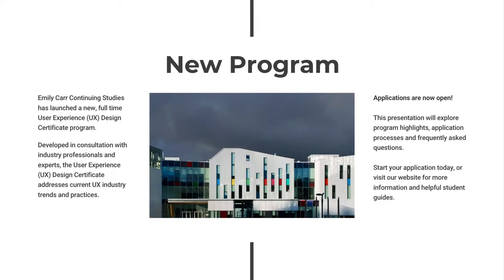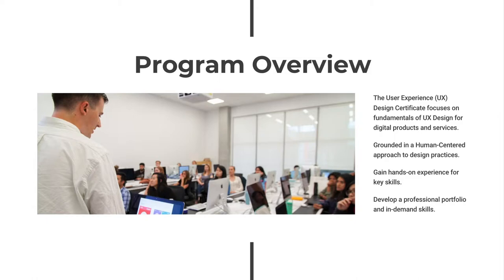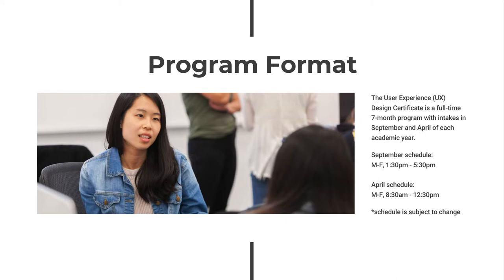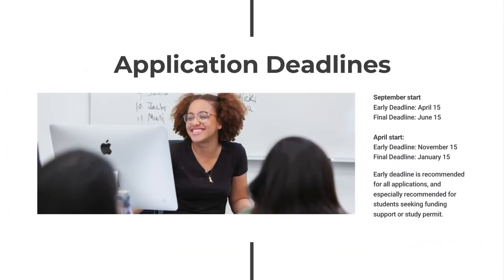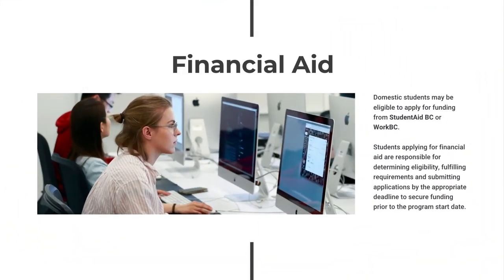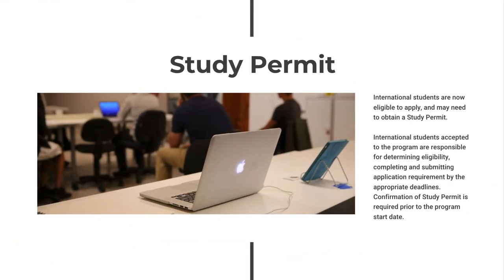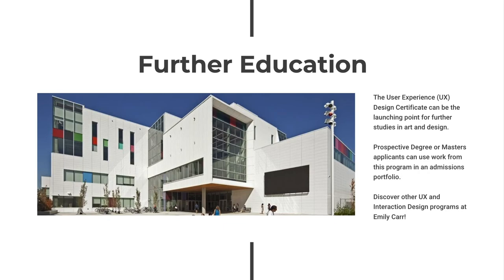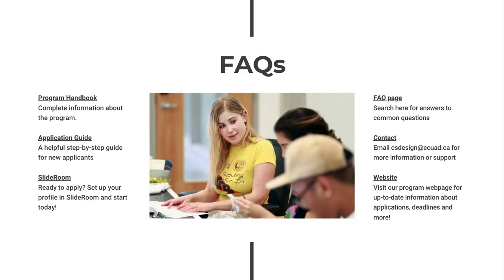User Experience (UX) Design Certificate (Continuing Studies)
The User Experience (UX) Design Certificate is a 7-month full-time intensive program with intakes in September and April each year.

Learn how to create interactive digital products that people love and want to use.